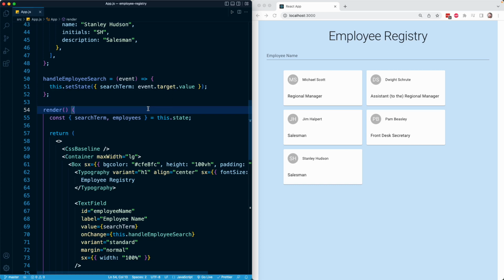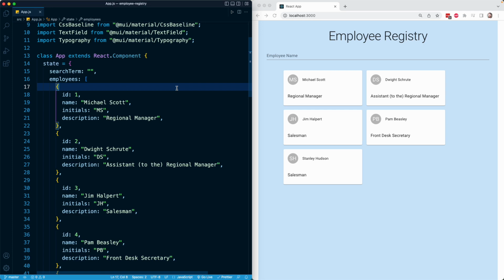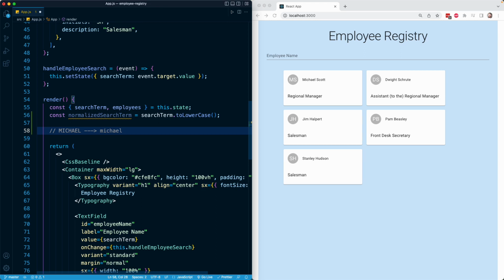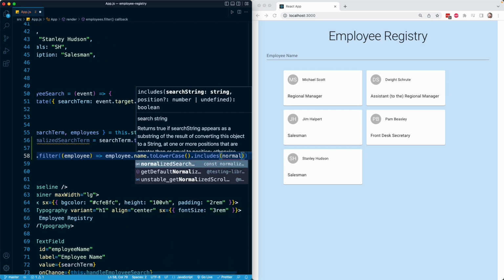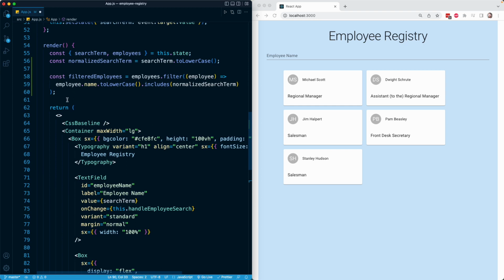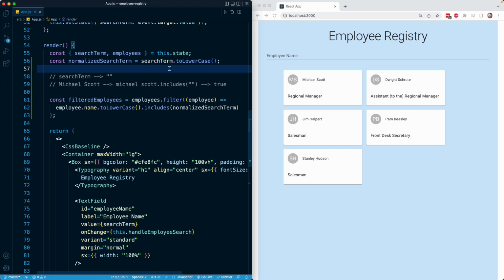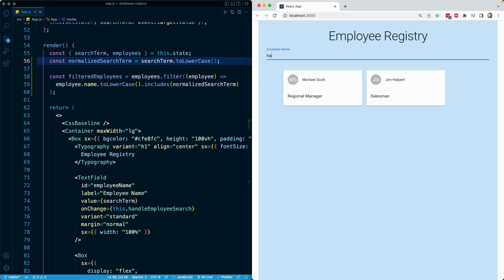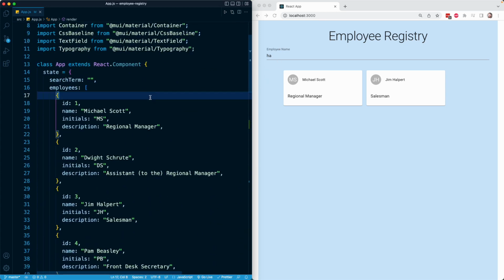React Masterclass #187 - Filtering Employees with User Search